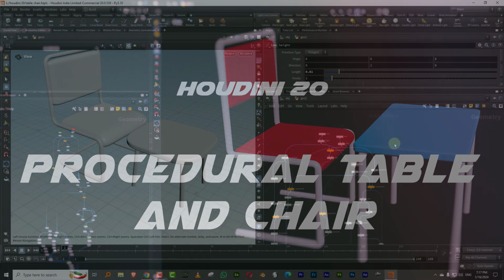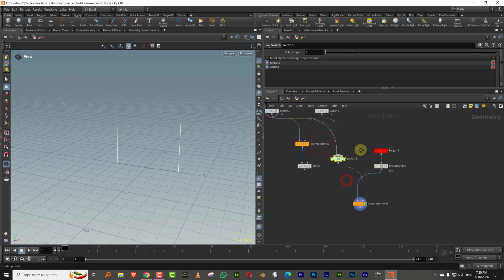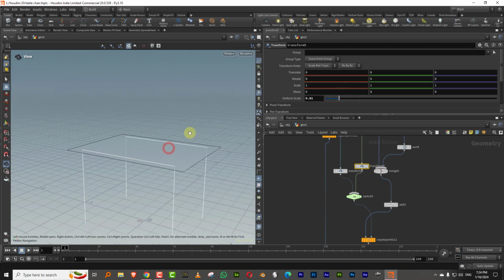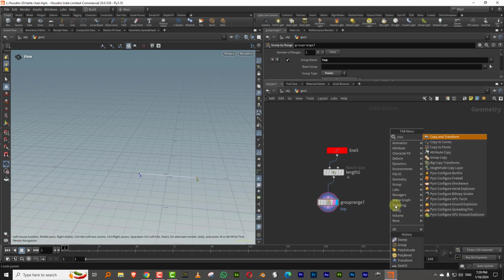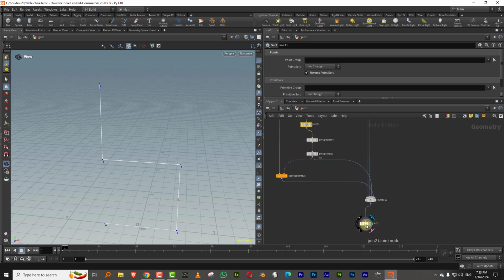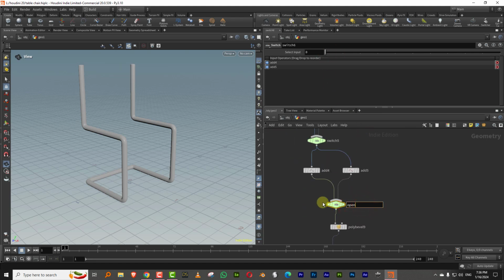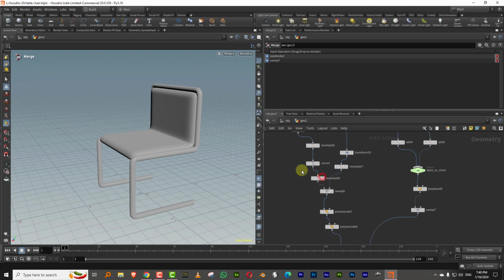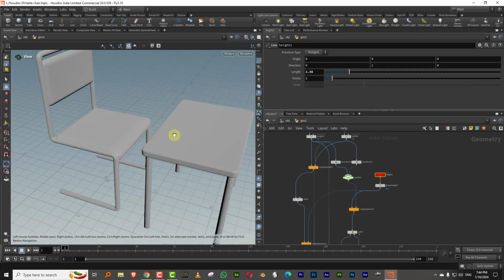procedural table and chair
Kitchen Assets training